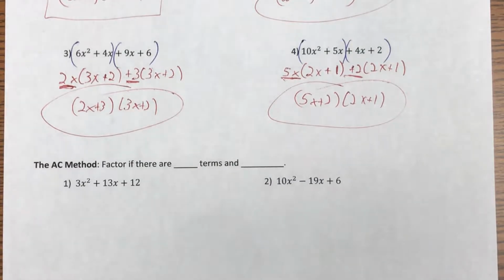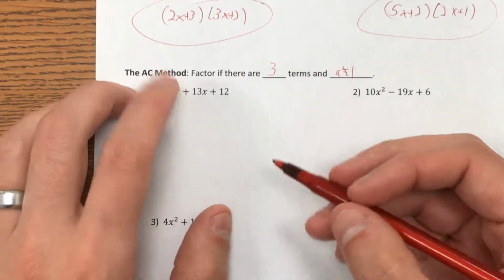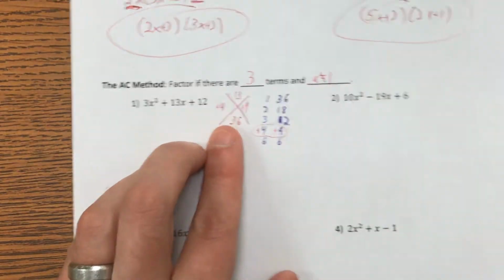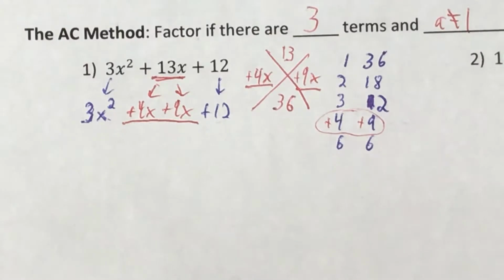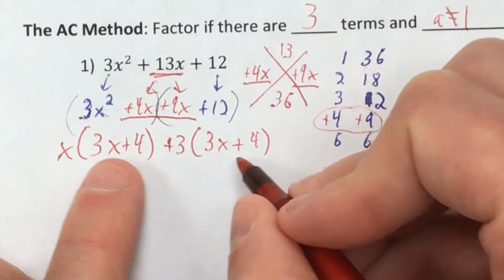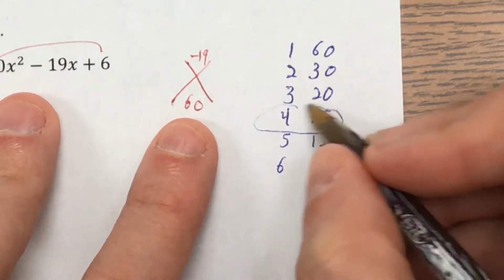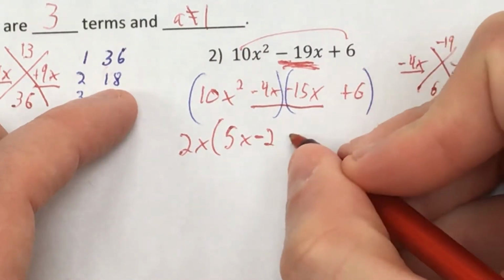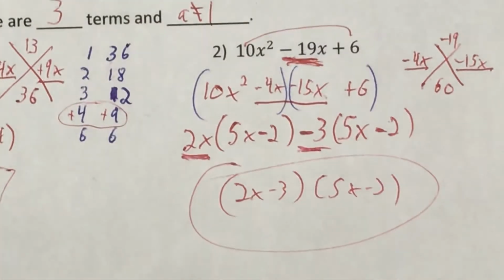Factor by Grouping and a≠1 (Part 2)